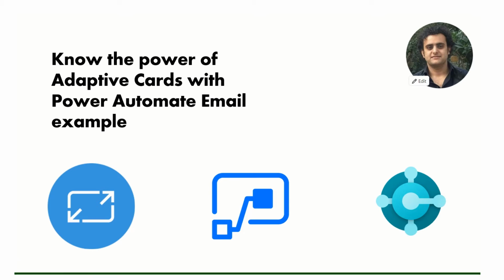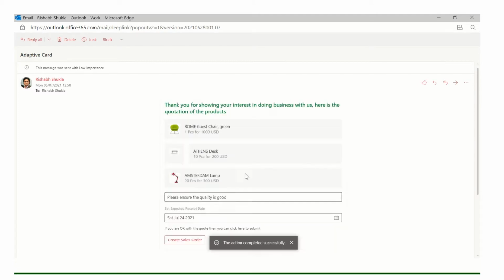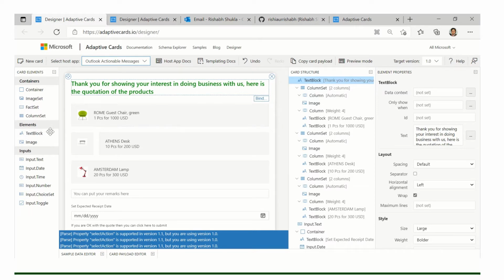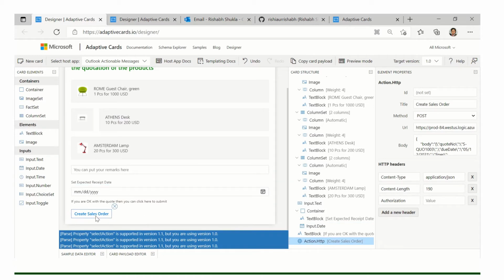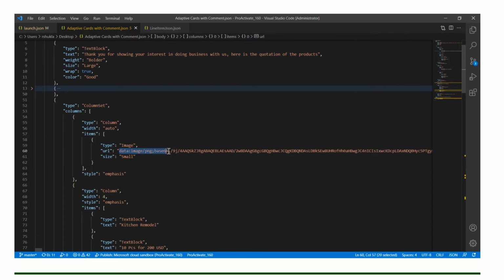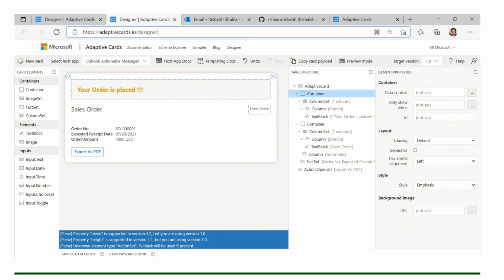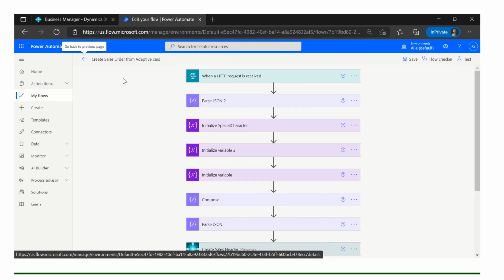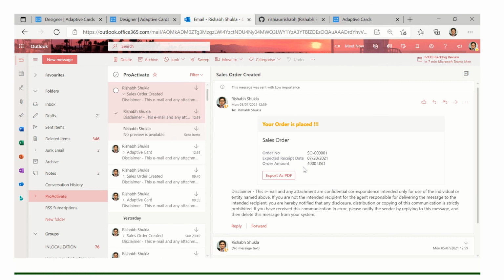Know the power of Adaptive Cards with Power Automate E Mail example